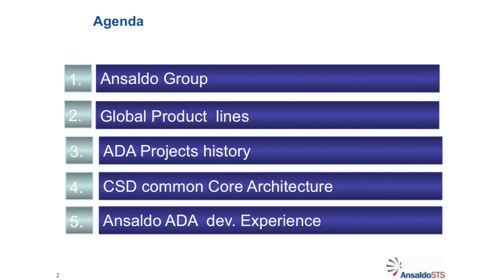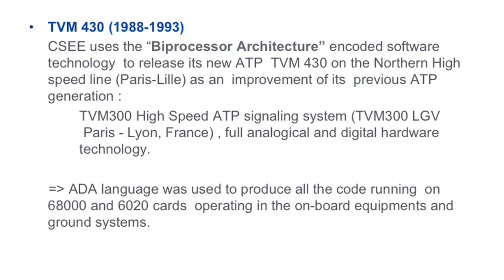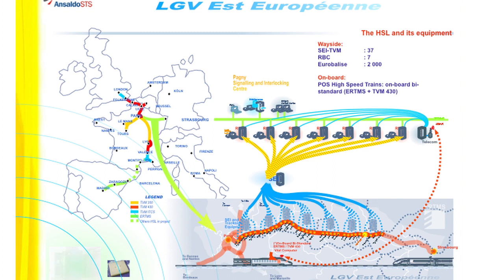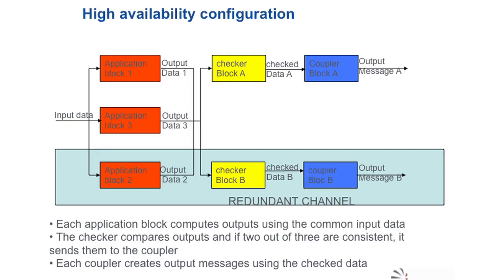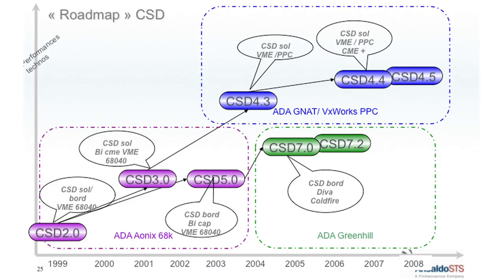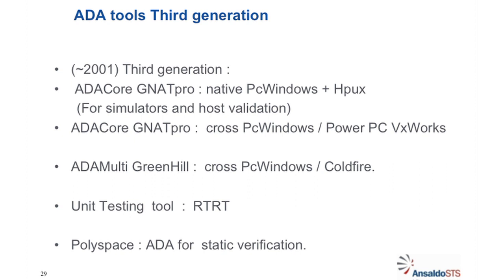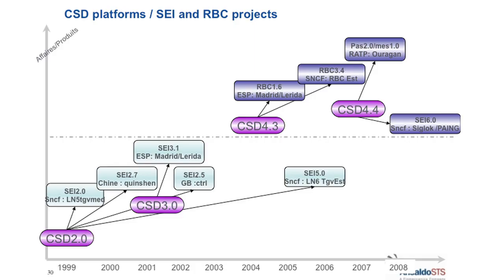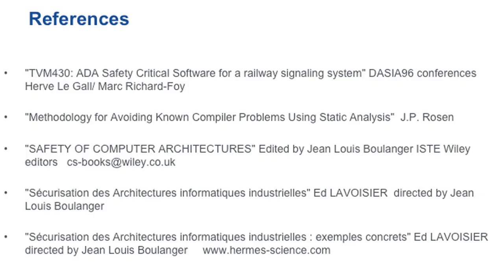Ada Connection 2011 Frederic Pinot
A series of talks from the Ada Connection 2011 conference in Endinburgh, Scotland. The Ada Connection, which combines the 16th International Conference on Reliable Software Technologies -- Ada-Europe 2011 -- with Ada Conference UK 2011, sees a union of two Ada events that have both been very successful in their own right. The Ada-Europe series of conferences has become established as an international forum for providers, practitioners and researchers in all aspects of reliable software technologies.